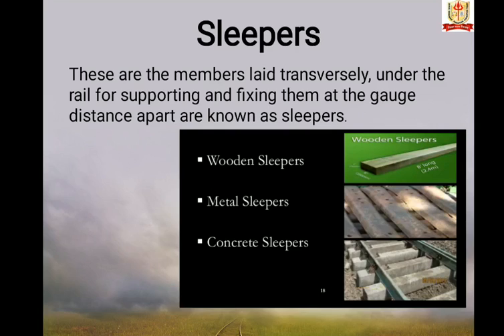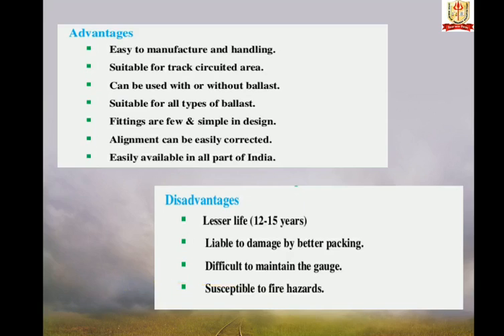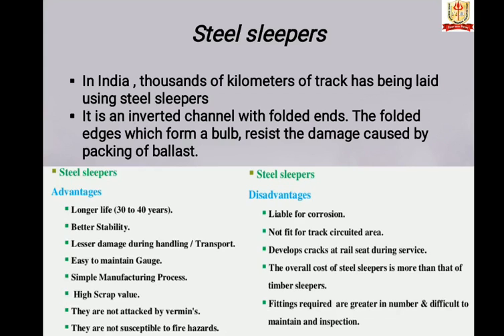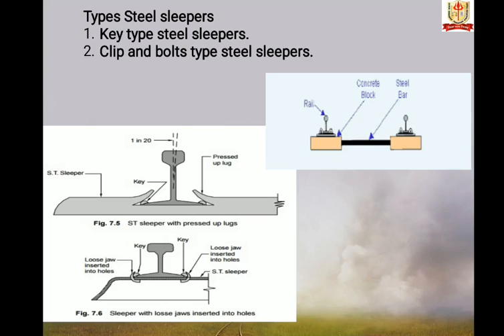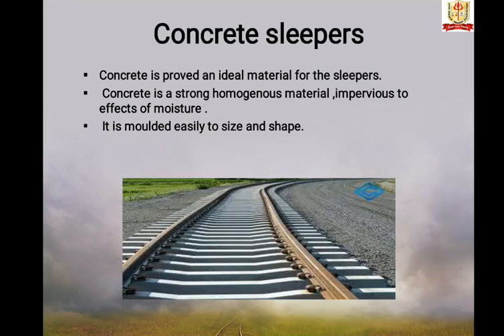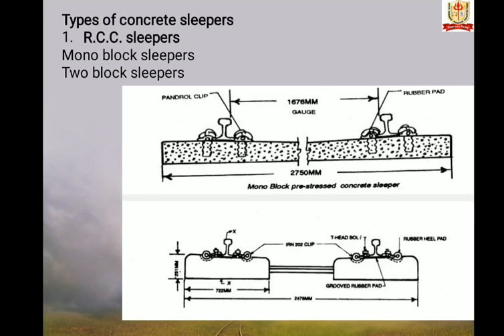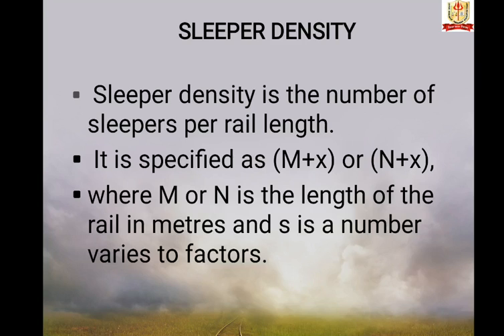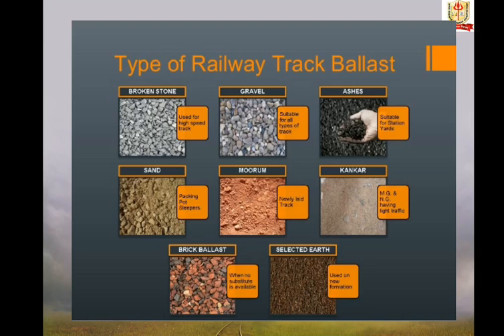RBE chapter 1 part 4